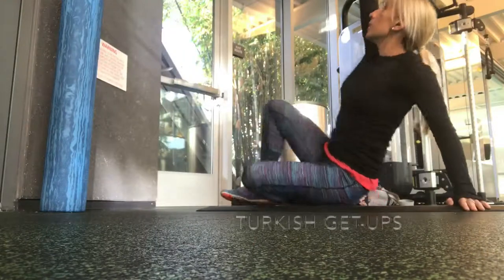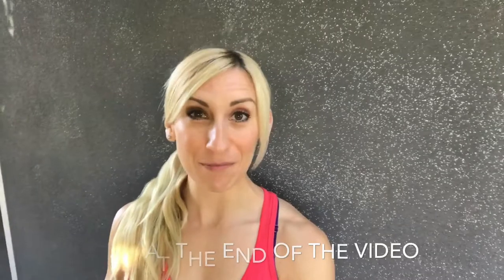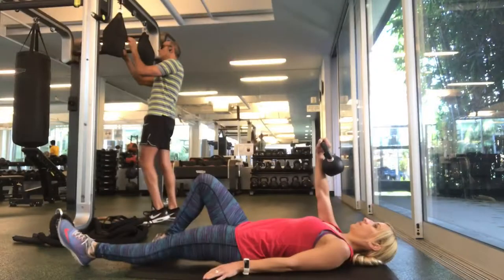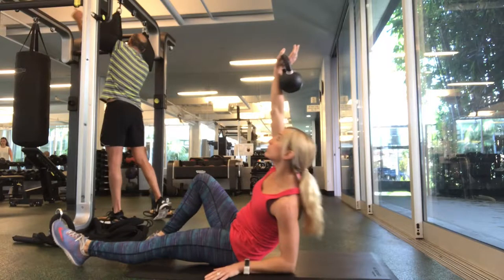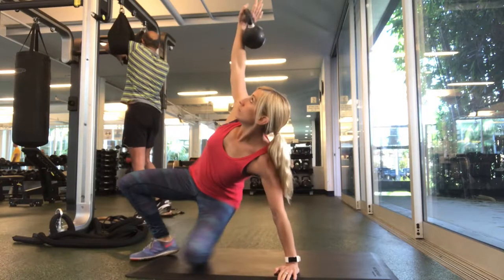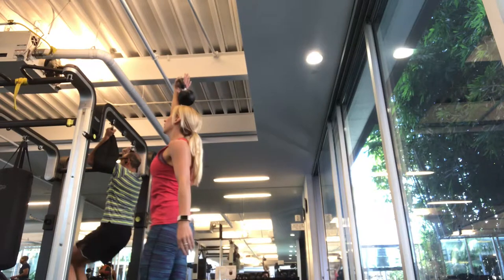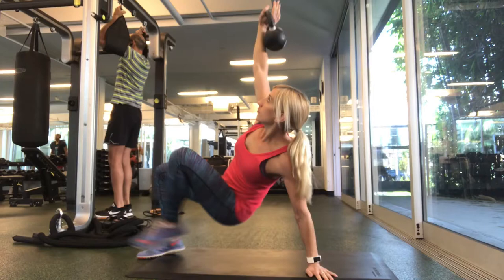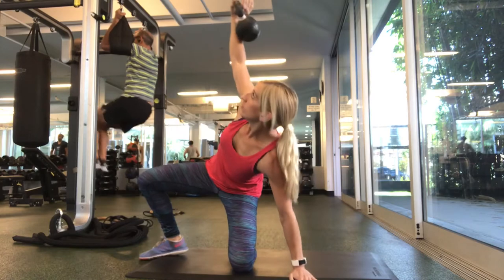How to Do Turkish Get-Ups | Renewal Fit Coach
A full-body, strengthening, mobility-enhancing, cardio-boosting exercise you need to know? Turkish Get-Ups. Starting these or doing them more often is my Fit Tip #12 for you for a healthy 2018.

This video will show you how to do a Turkish Get-Up exercise with a kettlebell, and explain why these are such a great workout. Use them as a warm-up to loosen up your body and get more mobile before your workout, or make them a major part of your workout with a heavier bell. These are an amazing core workout, requiring a lot of stability and balance, and will improve shoulder stability and strengthen your legs as well.

One little tip - if these hurt your wrists (as they do mine when I use a heavy weight), use a weight lifting wrist wrap (you can get it , or maybe even a sweat band to provide some cushion between your skin and the bell.